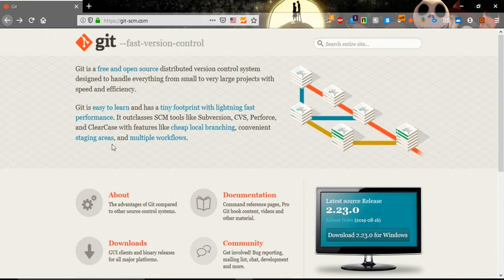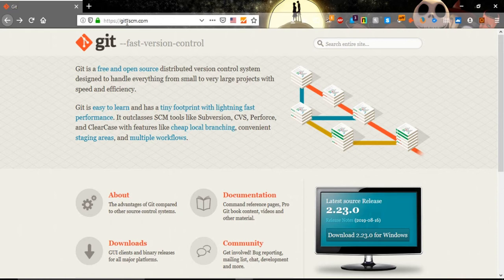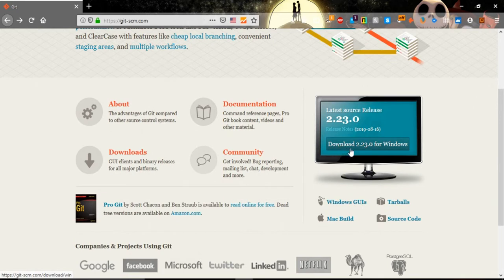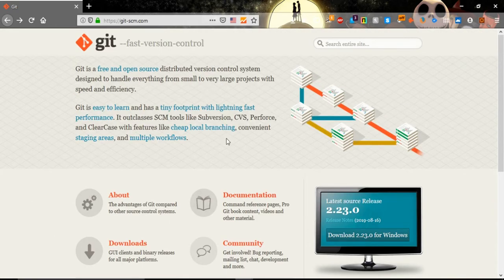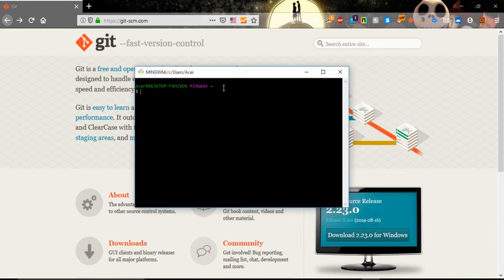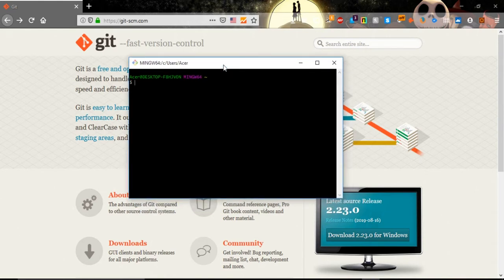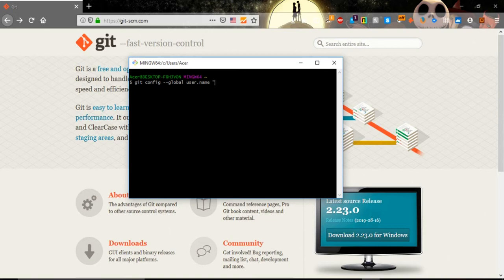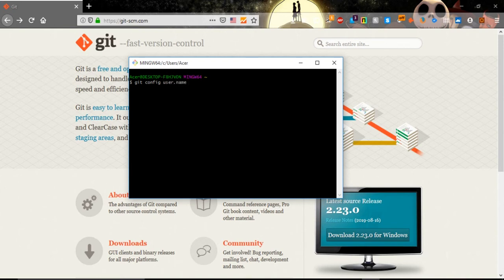GIT Installation | Part 1